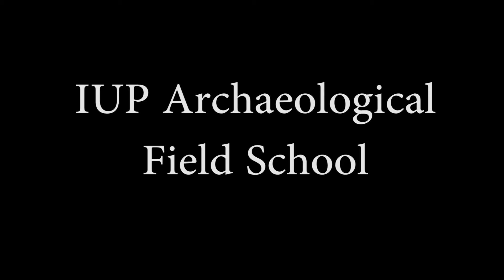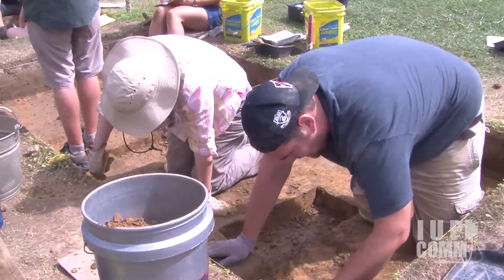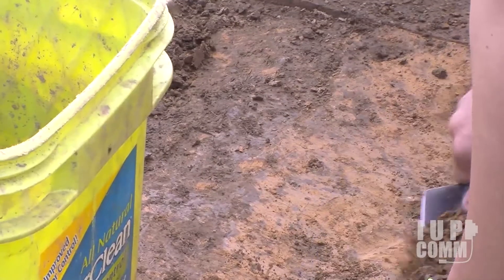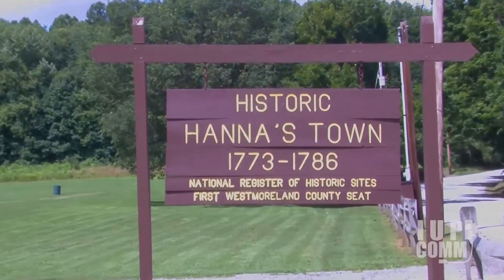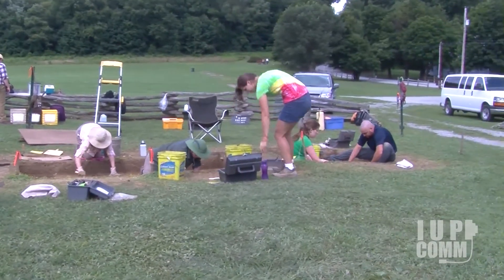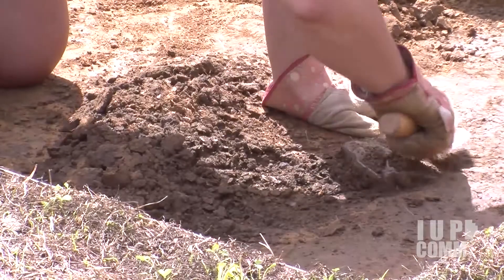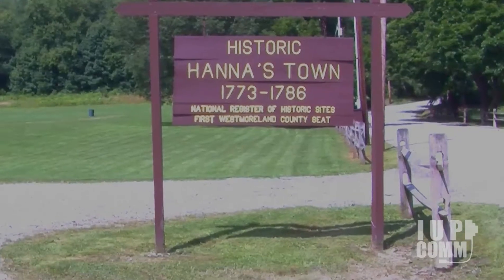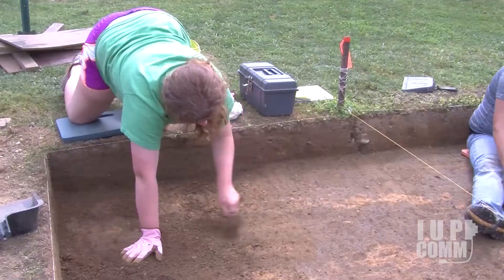IUP Archaeological Services - Field School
A closer look at the IUP Archaeological Services Field School at Historic Hanna's Town in Westmoreland County.